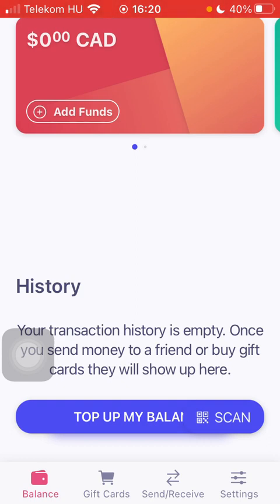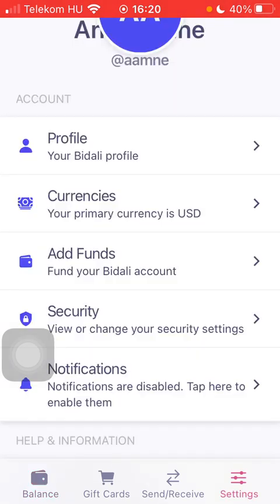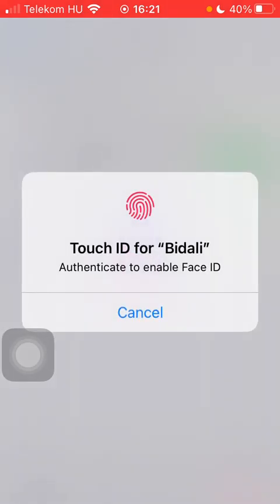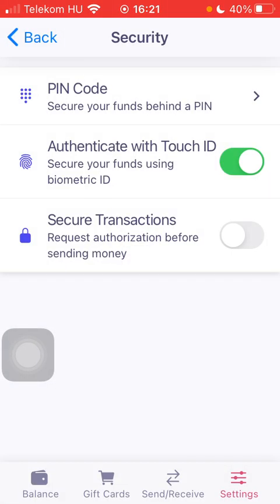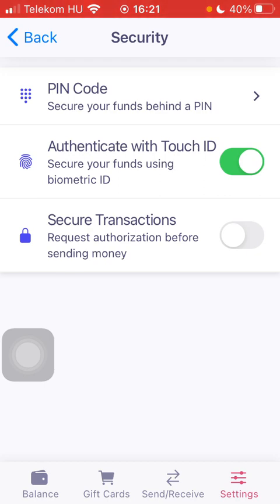How to enable touch ID on Bidali?